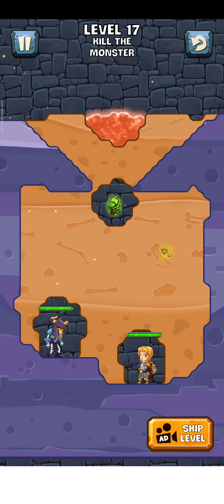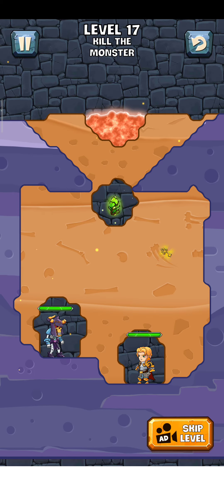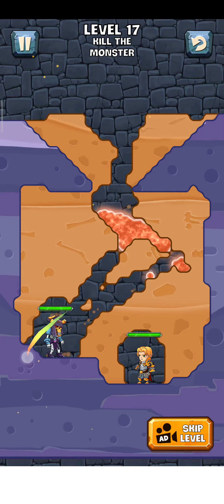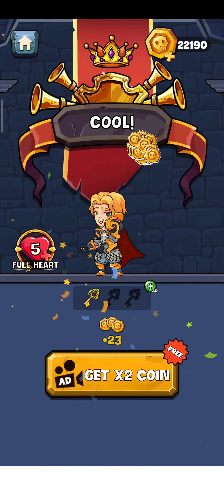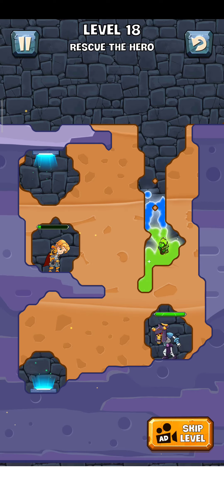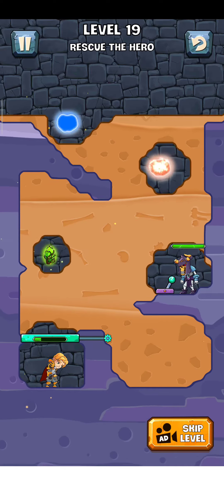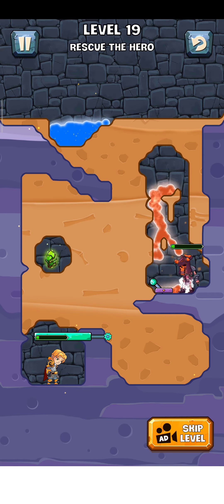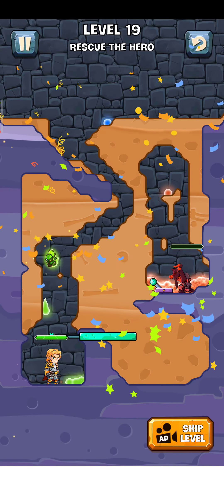How To Loot 2 Digout Level 17-18-19 Gameplay Solution Walkthrough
How To Loot 2 Digout Level 17-18-19 Android  gameplay / walkthrough solution